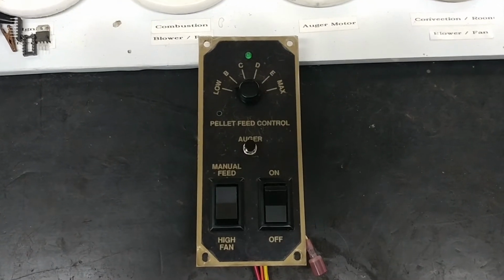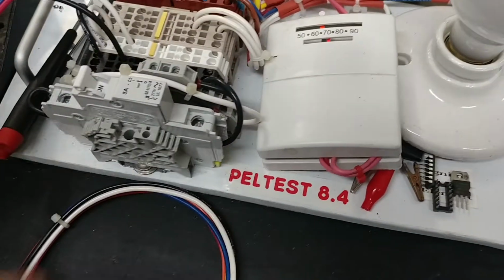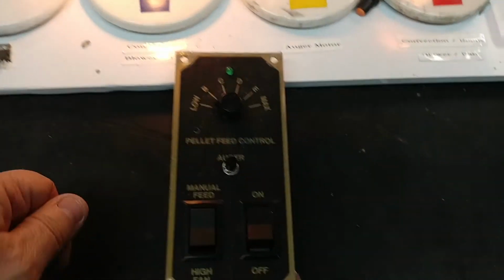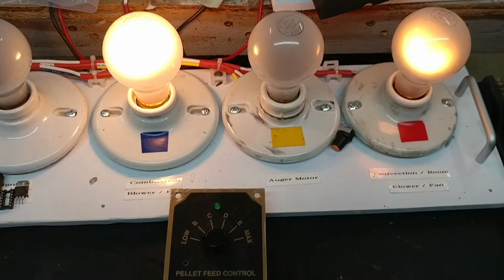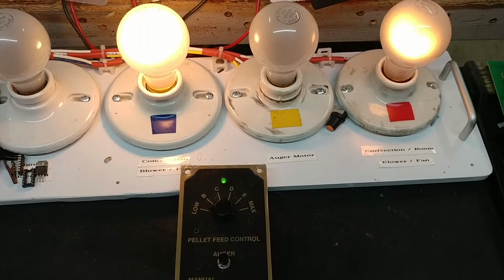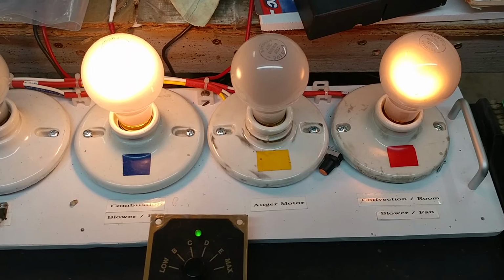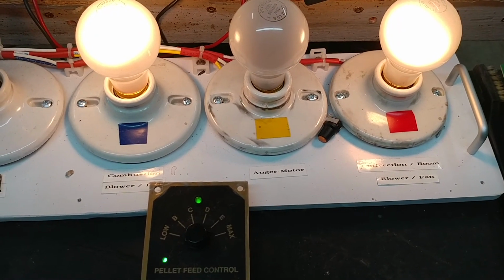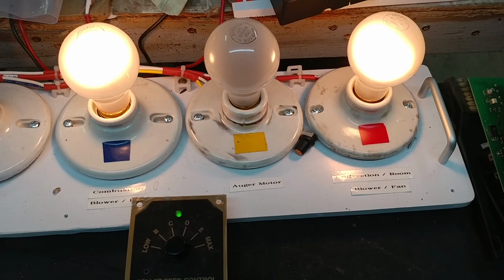Bill's Breckwell P24 Pellet Stove Controller Final Test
Bill sent me his Breckwell P24 Pellet Stove Controller because it was constantly feeding pellets into the pot, and eventually swamping out the fire, causing it to die out.

After replacing the Auger Drive Triac, and the Auger Indicator LED, I ran the controller for a few hours without any issues.

The video above is of the controller's final test, before I package it up and getting it ready to return to Bill.

Thanks  Bill.  I appreciate you choosing me to repair your controller.